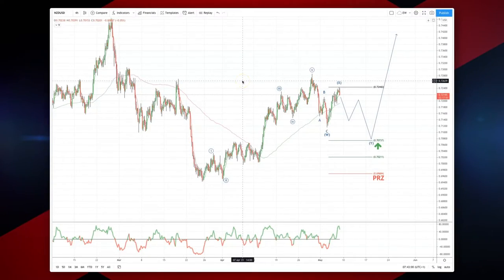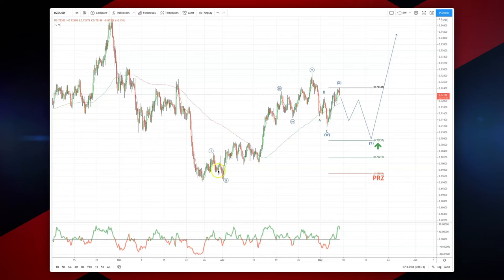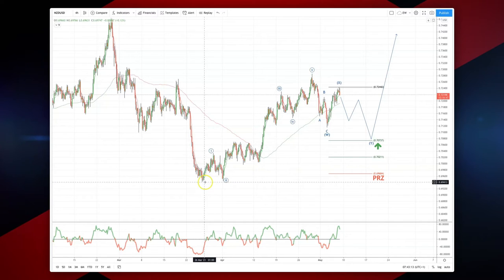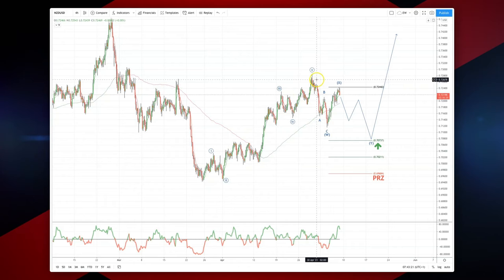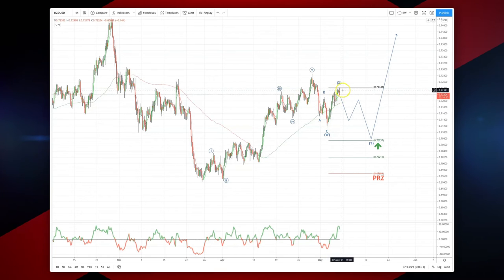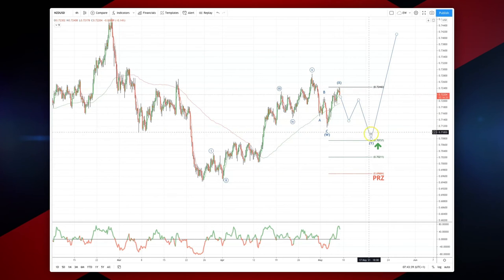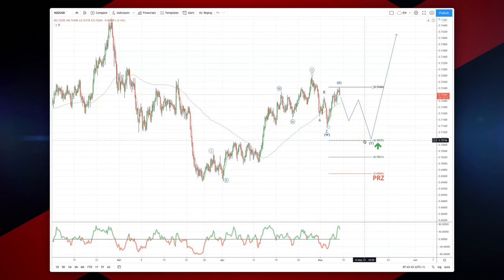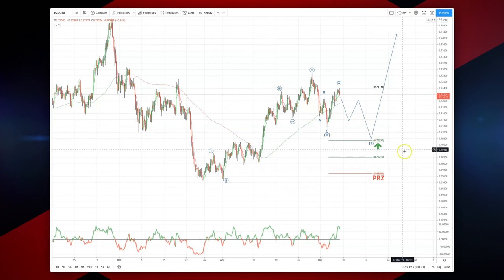Patrick’s Elliott Waves - Episode 23: NZDUSD